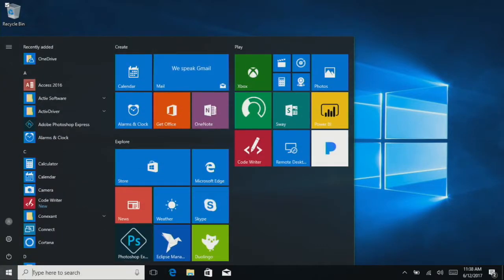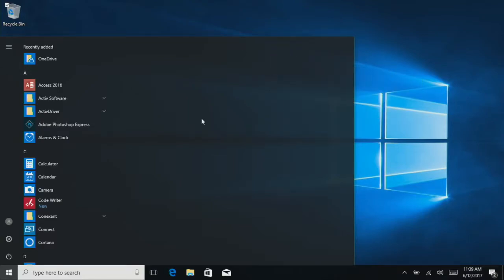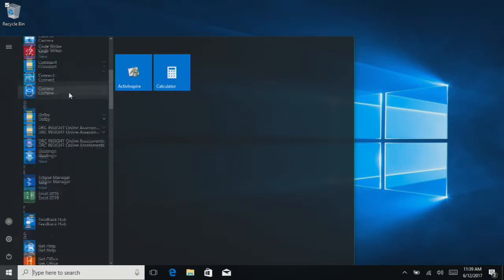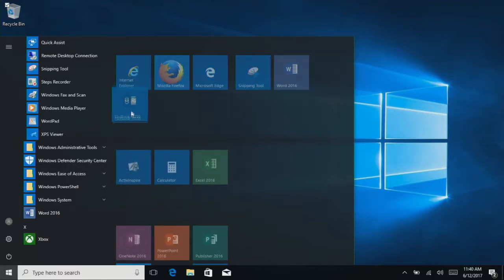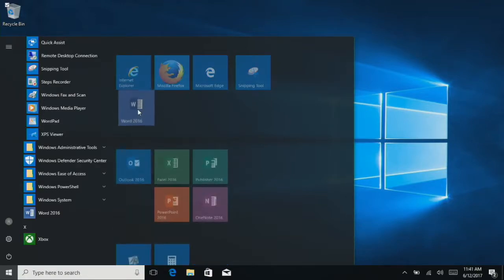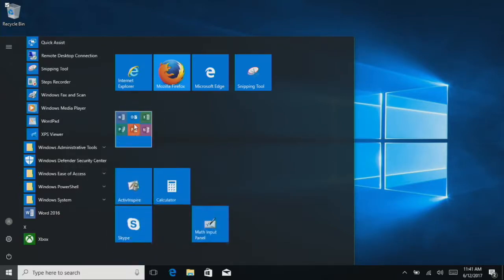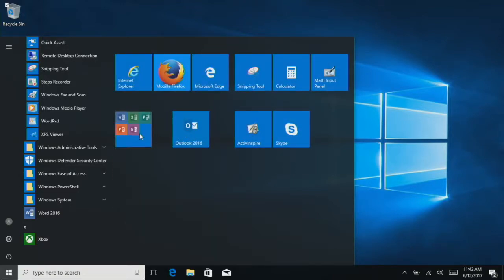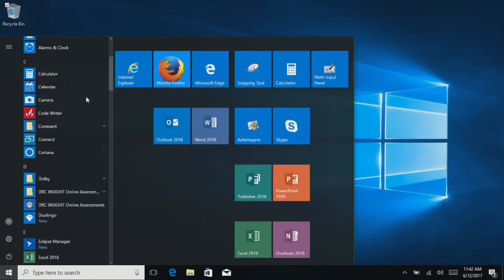Windows 10 Pin & Unpin Start Tiles